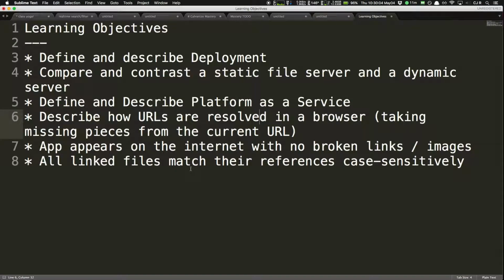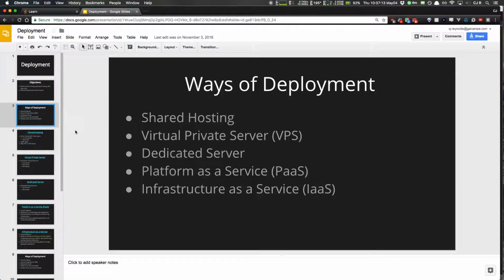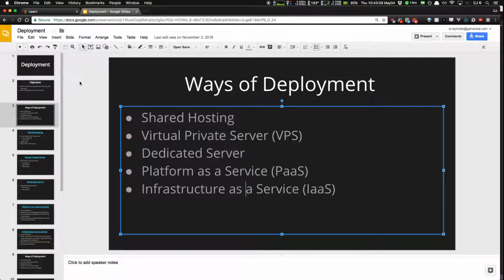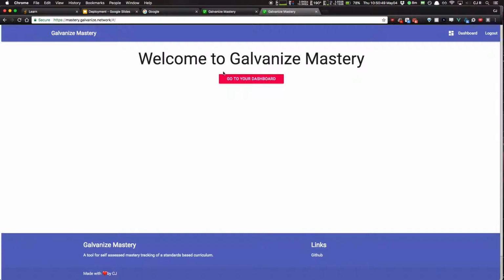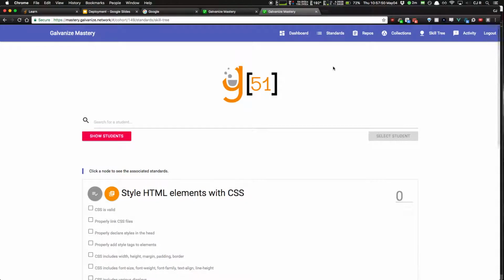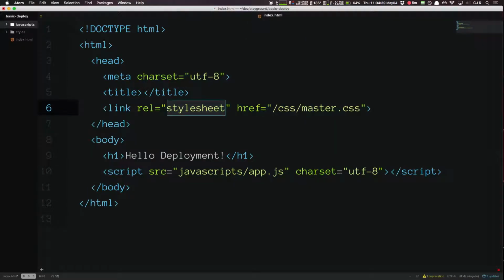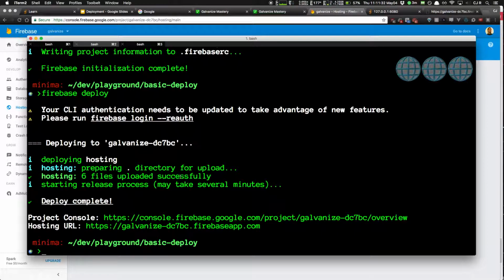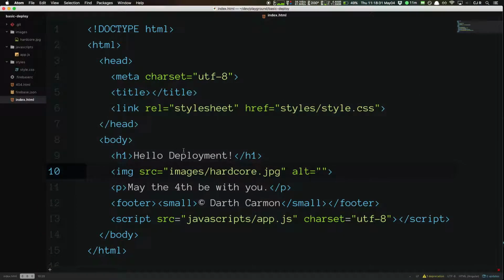Intro to Deployment: Static Deployment